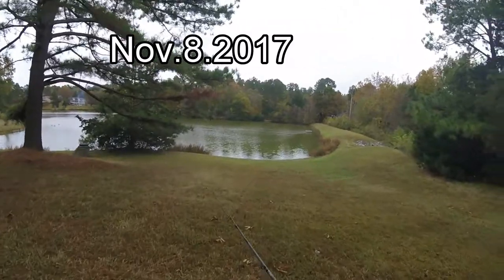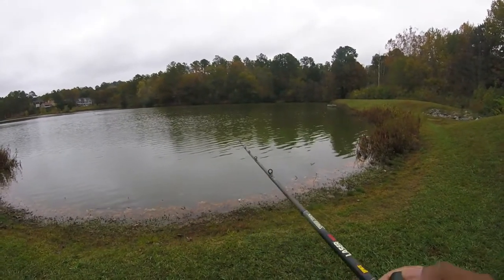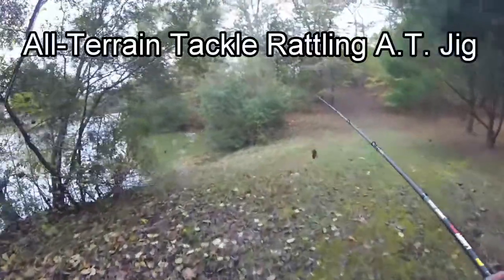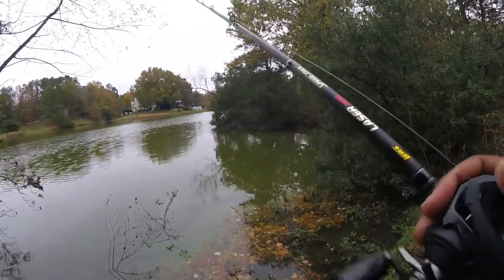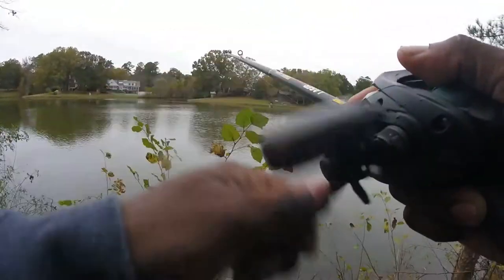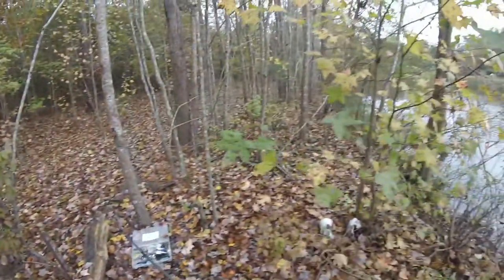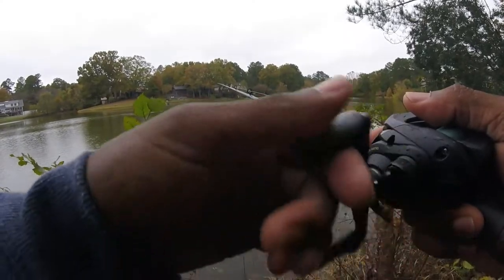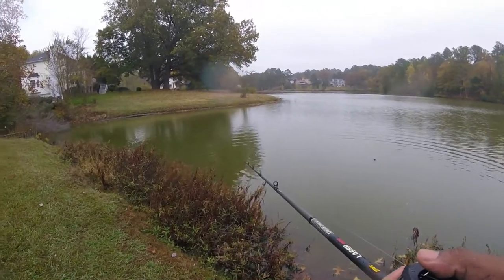Trying to figure out the Fall cold front Bite